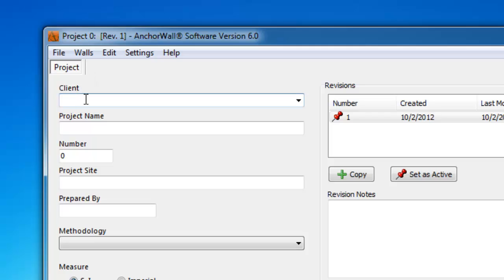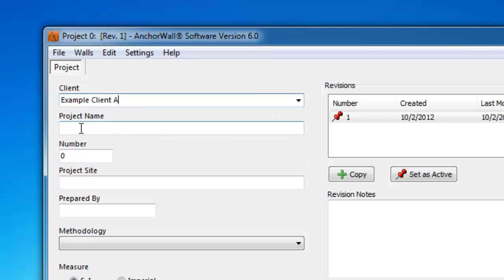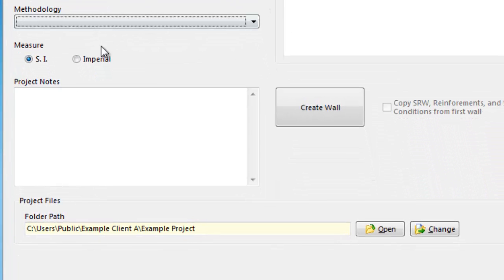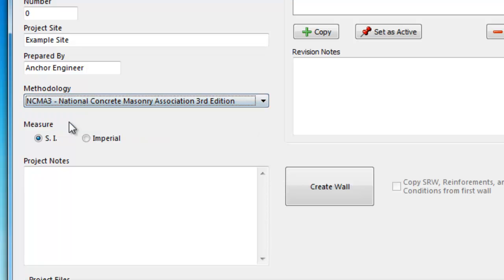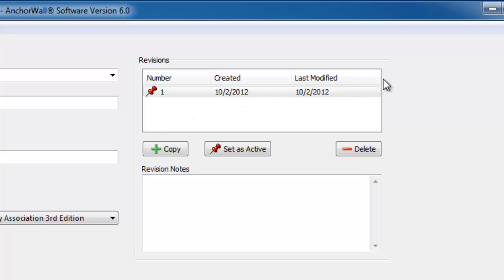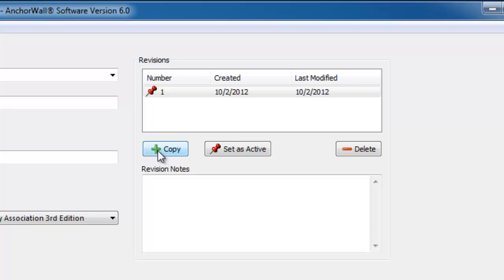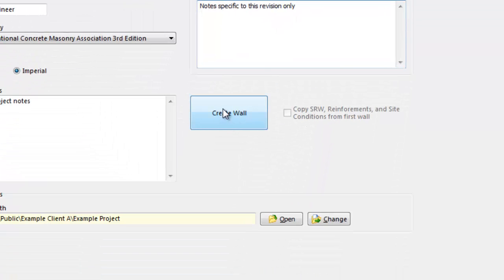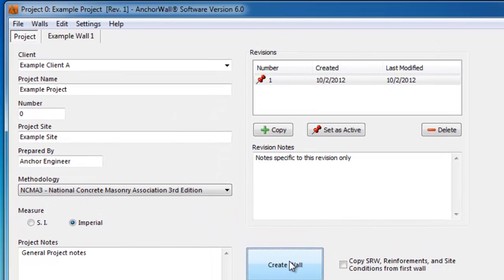Tutorial 2: Beginning an SRW Design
Tutorial videos for AnchorWall Software Version 7.0 were created using AnchorWall Software Version 6.0

This tutorial covers:
• Using the Project File Management System
• Selecting design methodology
• Making revisions to a project
• Creating Project Notes

This tutorial explains how to begin an AnchorWall® segmental retaining wall design in just a few steps. Topics include the Project File Management system, selecting Design Methodology, using the Revision tools, and creating Project Notes.